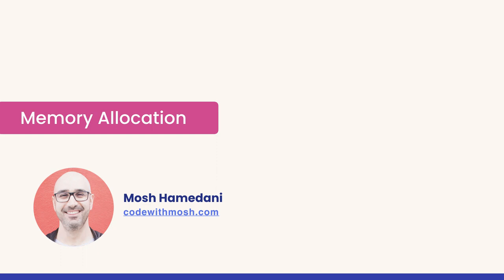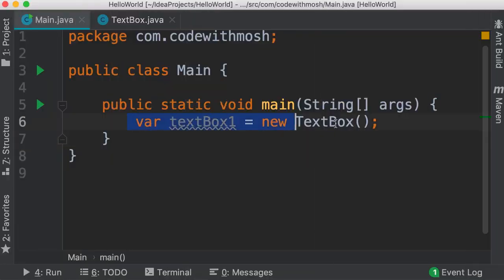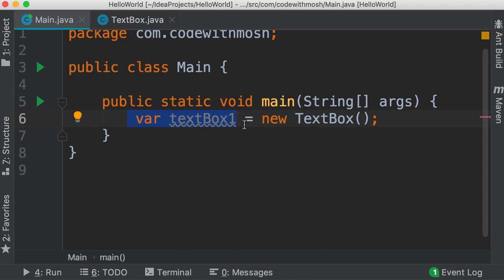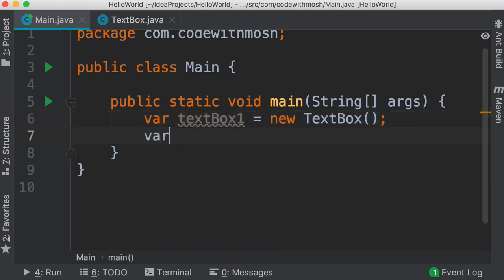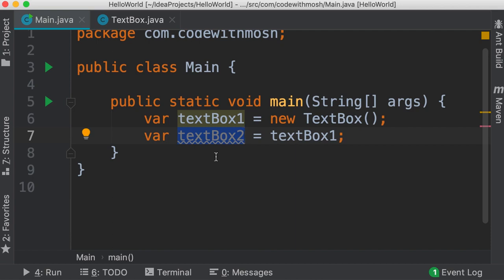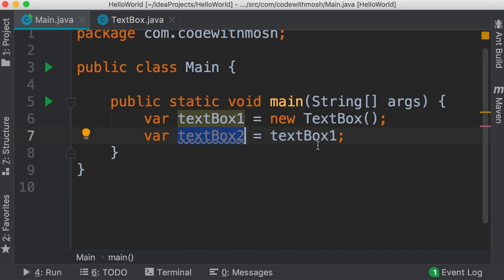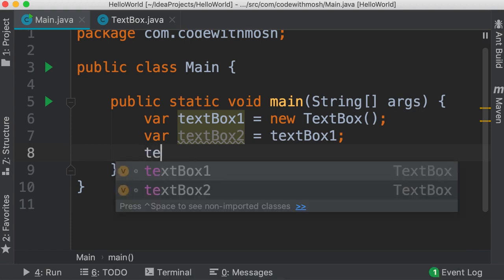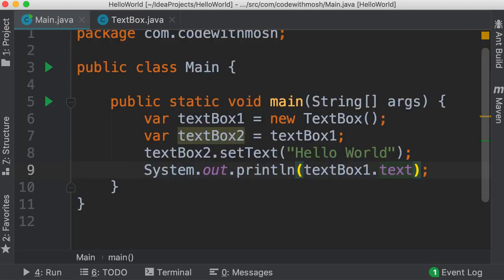9 Memory Allocation